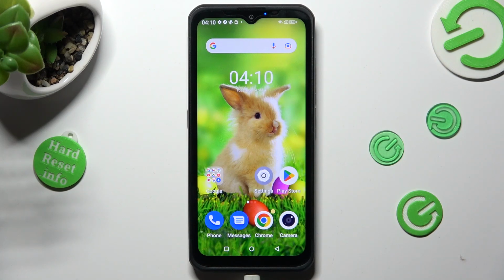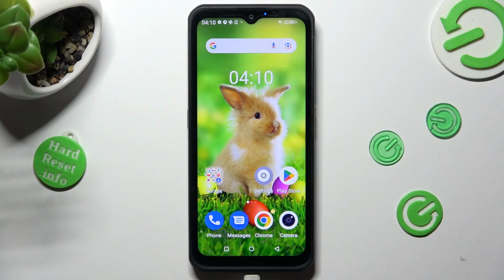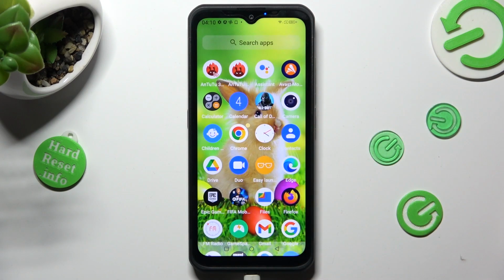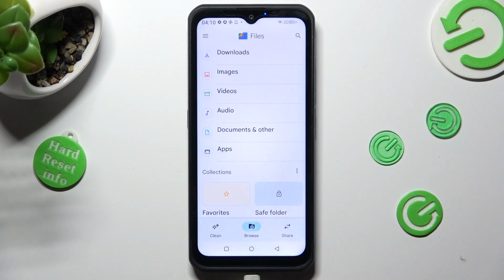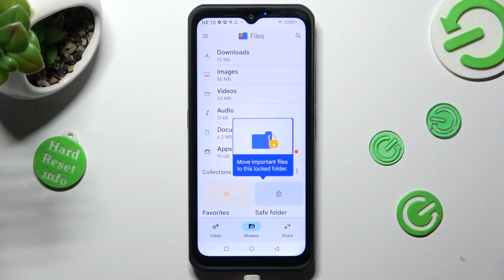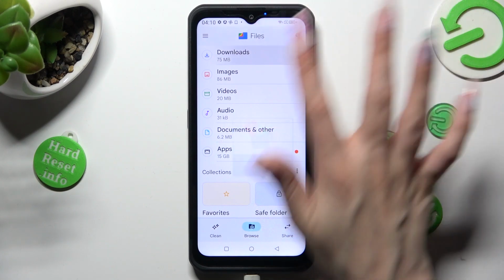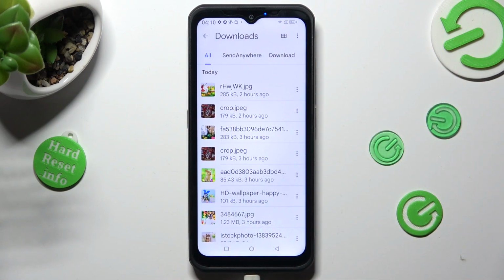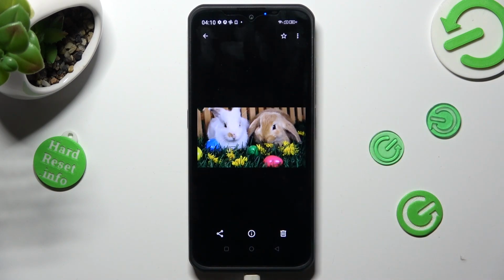How to Find Downloaded Content on Ulefone Armor 17 Pro - Locate Folder With Downloaded Files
Did you download some files on your Ulefone Armor 17 Pro device but you don’t know where to look for the folder with all the downloaded content? You should watch the above guide video and discover how to find downloaded files on your Ulefone smartphone any time you want to just within a few simple steps. Make sure that you will be able to check the location of files that you downloaded on your Ulefone Armor 17 Pro smartphone.

How to find the downloaded files in ULEFONE Armor 17 Pro? How to locate downloaded files? How to find the location of downloaded files in ULEFONE Armor 17 Pro? How to check the downloaded file in ULEFONE Armor 17 Pro? How to check the location of files that were downloaded in ULEFONE Armor 17 Pro?